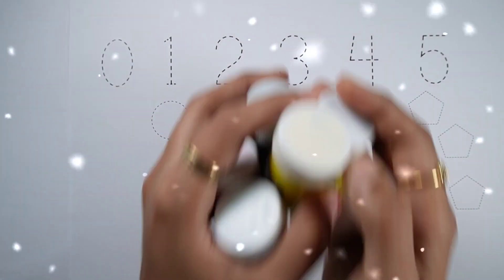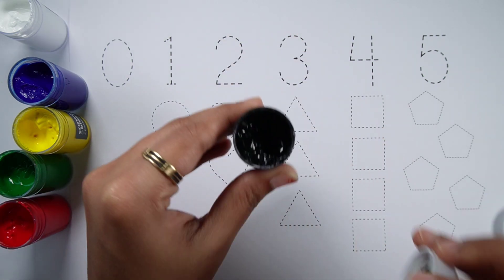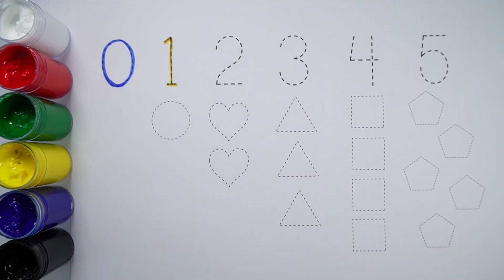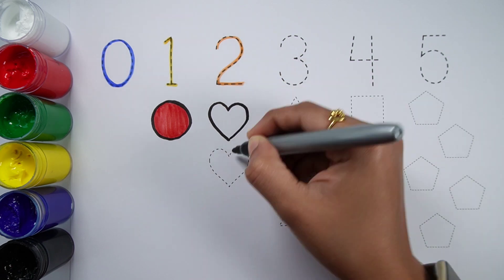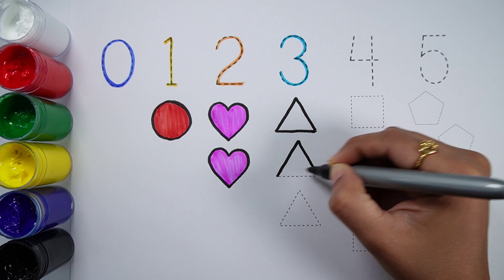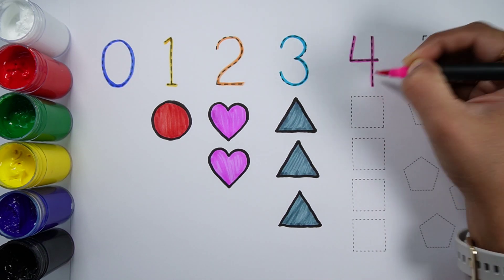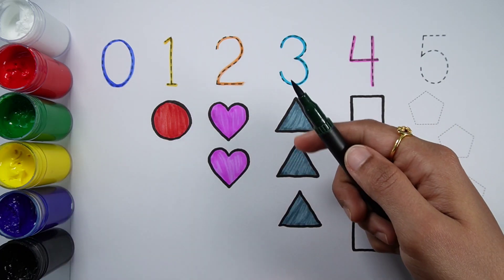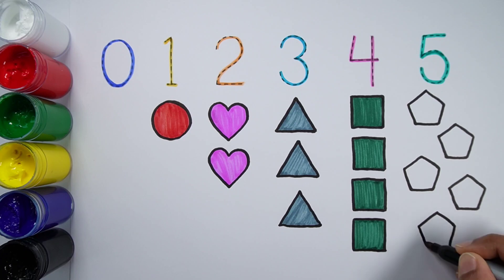Learn to count numbers, shapes for kids | Numbers Counting 1 to 100, count 123 | Learning videos